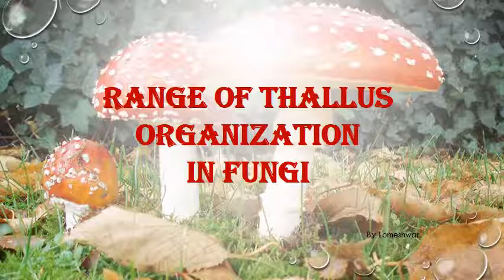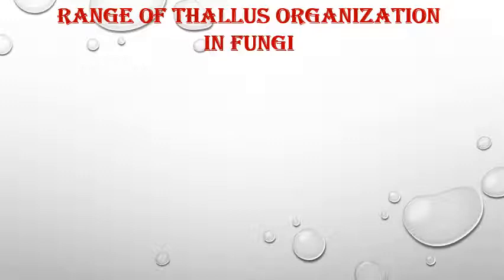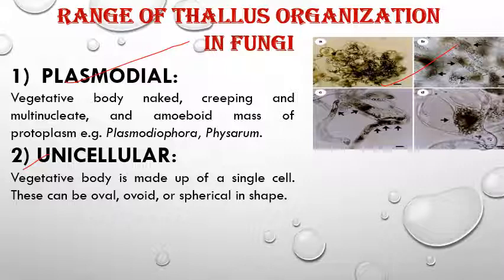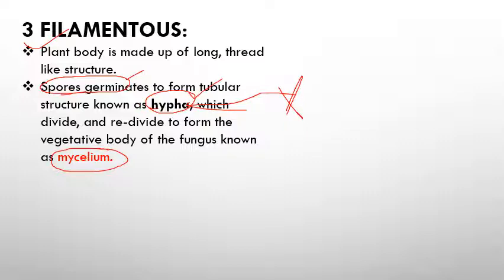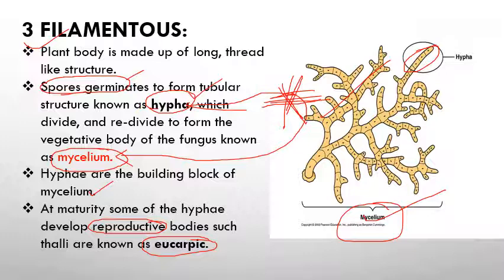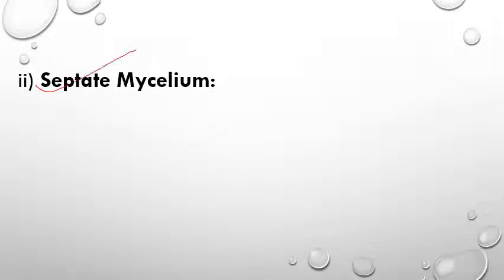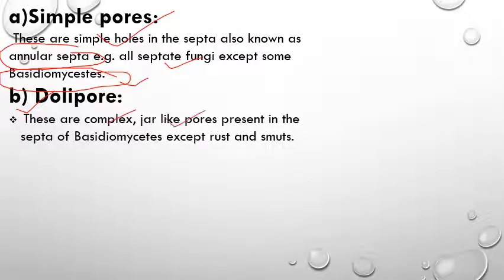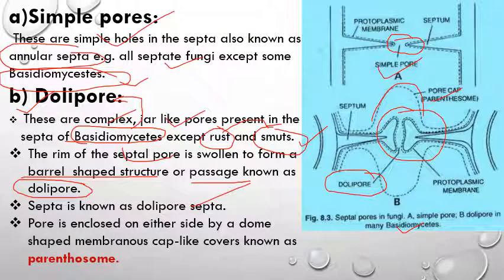Plant_Biodiversity_Thallus organization in Fungi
Range of thallus organization
In Fungi
PLASMODIAL:
Vegetative body naked, creeping and multinucleate, and amoeboid mass of protoplasm e.g. Plasmodiophora, Physarum.
2) UNICELLULAR:
Vegetative body is made up of a single cell. These can be oval, ovoid, or spherical in shape.
 At the time of reproduction, vegetative cell metamorphoses into a reproductive cell, such thalli are called holocarpic e.g. Saccharomyces, Synchytrium, etc.
3 FILAMENTOUS:
Plant body is made up of long, thread like structure.
Spores germinates to form tubular structure known as hypha, which divide, and re-divide to form the vegetative body of the fungus known as mycelium.
Hyphae are the building block of mycelium.
At maturity some of the hyphae develop reproductive bodies such thalli are known as eucarpic.
On the basis of septa thalli are:
Aseptate Mycelium:
It lacks septum and have many nuclei. Such multinucleate, aseptate mycelium is known as coenocytic.
Septa are formed during development of reproductive bodies or to seal off the damaged portions e.g. Albugo, Phythium, Phytopthora.